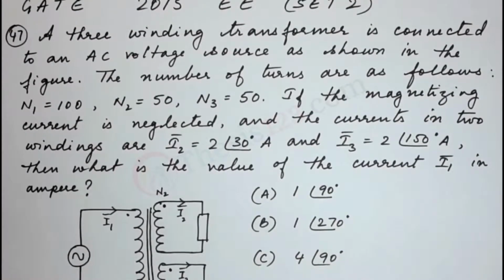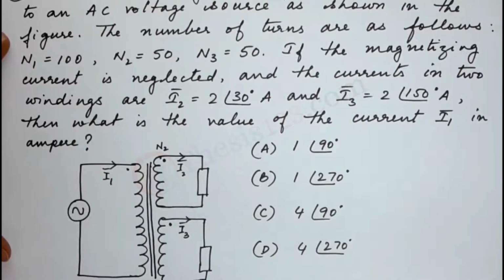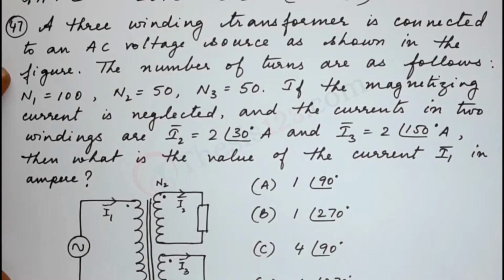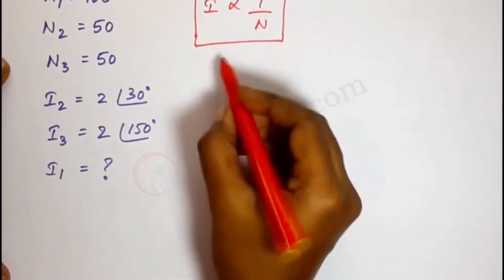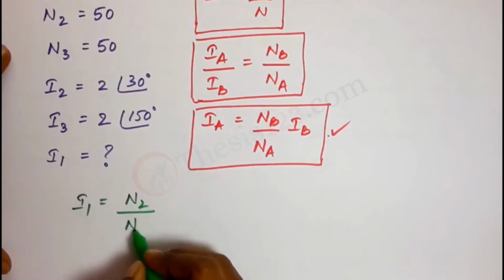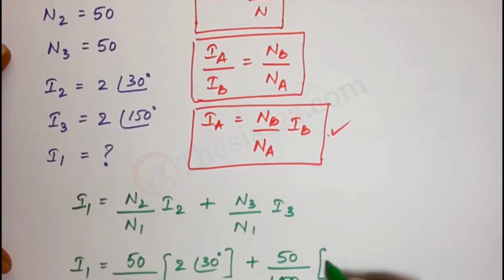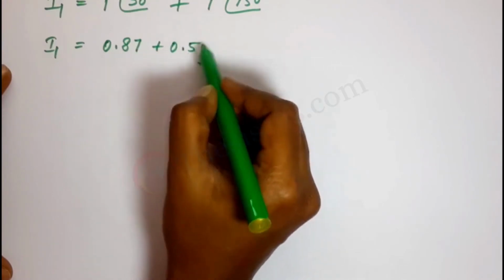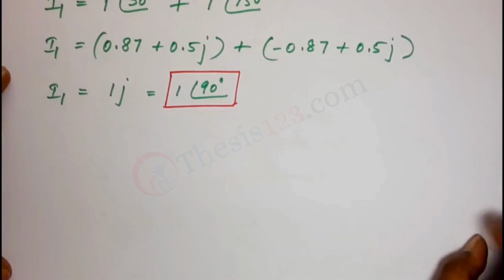GATE PAPER 2015 EE (SET 2) - Q47